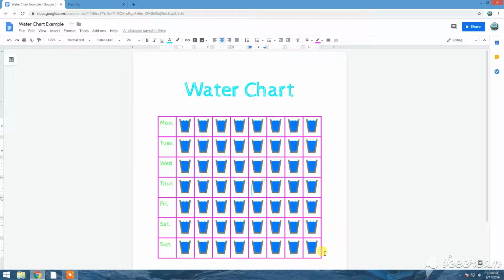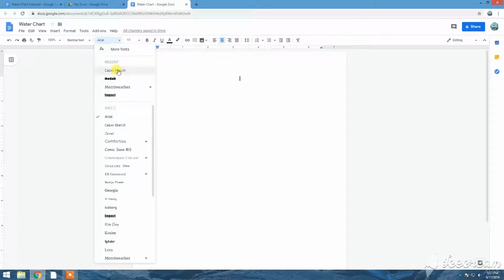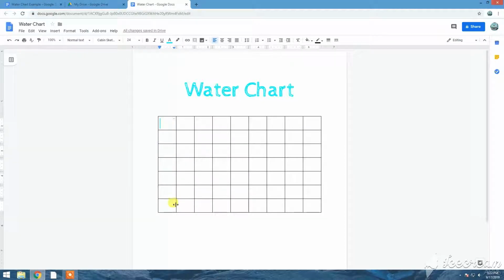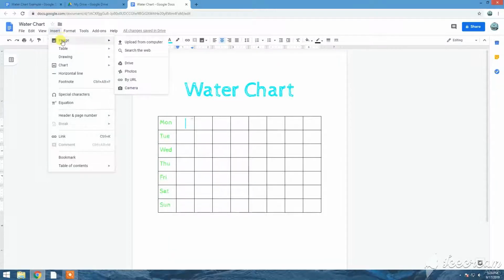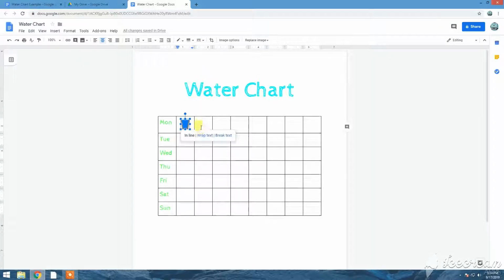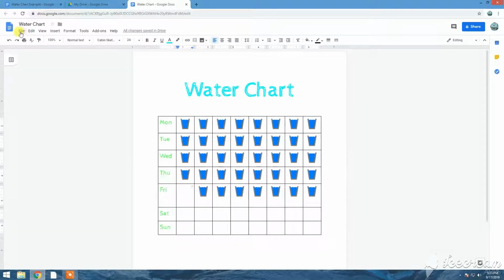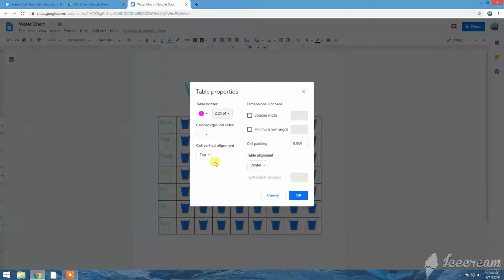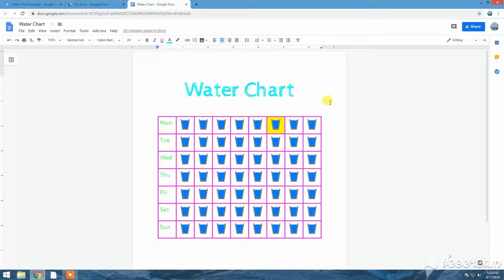Making Tables On Google Docs